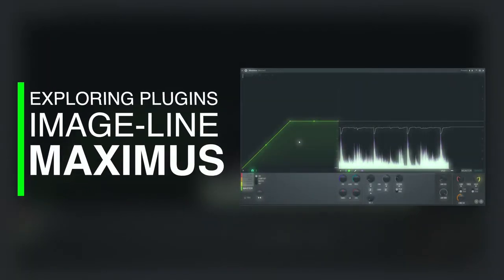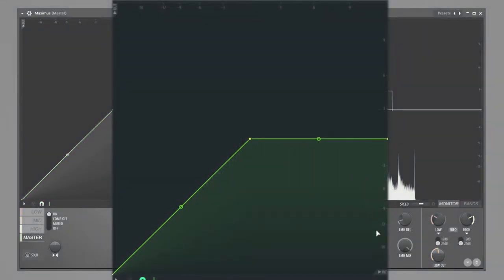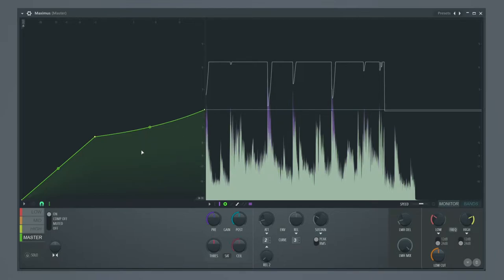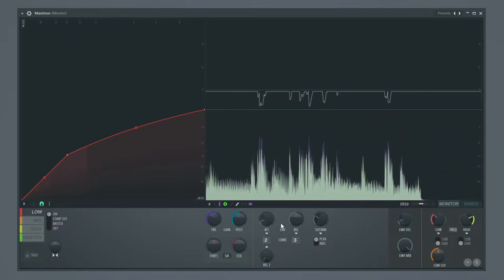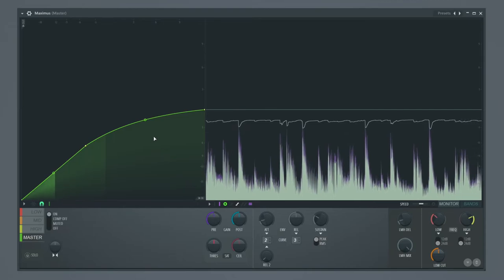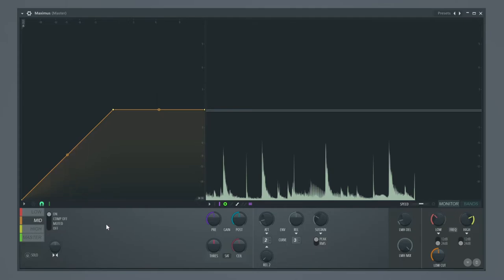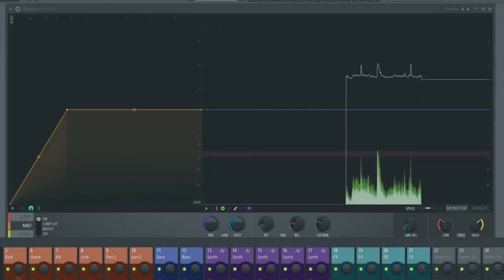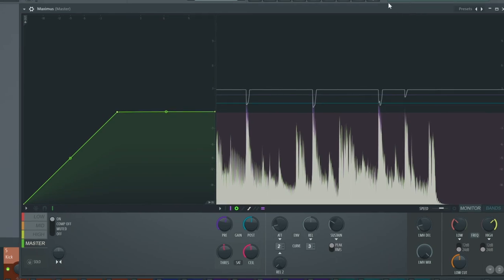Mastering with Maximus FL Studio 20 - Maximus Tutorial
What does maximus do in fl studio?
Mastering with Maximus FL Studio 20 is a tutorial breakdown of the maximus plugin for FL studio, Here we are using FL studio 20 so some aspects of FL may appear different if you are still using an older version.
@FL STUDIO by Image-Line Software
Maximus will quickly become one of the most rewarding tools in your recording and mixing arsenal. Maximus applies level maximization via compression and/or limiting across three frequency bands, to enhance and improve the final track.

Used sparingly, Maximus raises the volume of the track without introducing unwanted distortion and ensures that the quieter parts, often lost in the mix, are more easily heard.

Key features:
3 independent user-definable Low Mid High (LMH) frequency bands.
Custom look-ahead for the LMH bands and Master compression envelopes.
4 compressors/limiter: One per LMH band plus a Master wide band compressor/limiter.
Each compressor has an infinitely variable, multipoint compression curve. Create any shaped knee or special effects (limiting, compression, gating or expansion)
Fully configurable. Any of the LMH or Master compressors can be bypassed to configure Maximus to suit any compression task
Two saturation types per LMH & Master bands, with independent gain
Mixing between the frequency dependent compressors and the master, perfect for parallel & NY-style compression
4 Independent stereo separation control per band